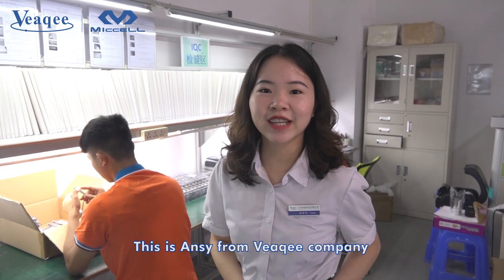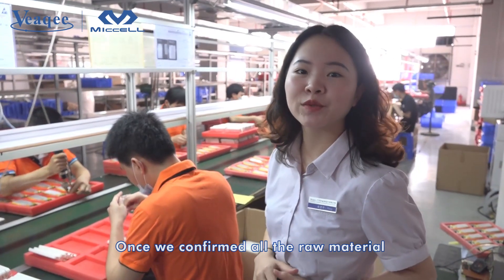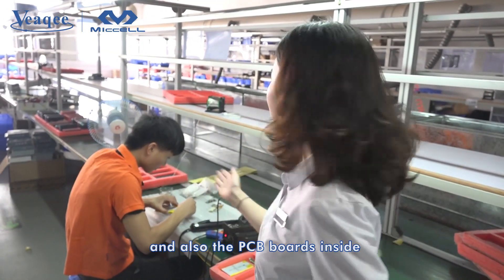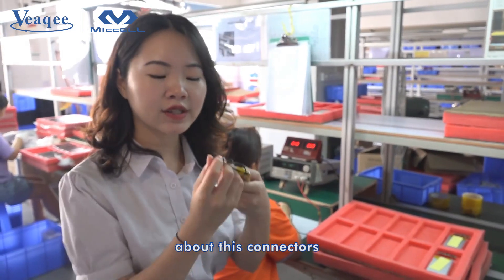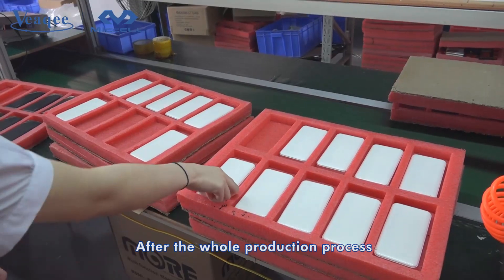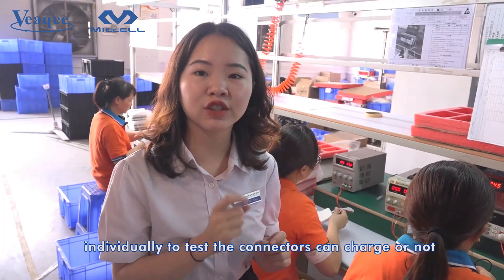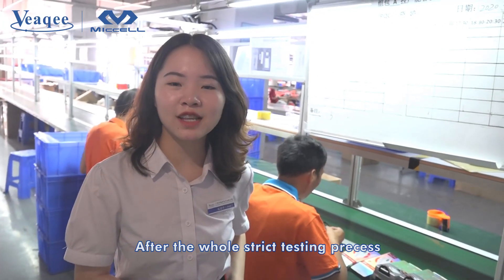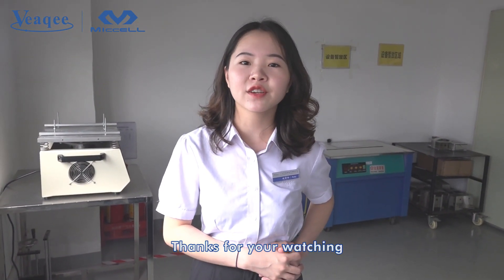Power Bank Manufacturing Process: How Veaqee Makes It Done?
Power banks have become widely popular due to the use of battery powered electronics, such as our smartphones. Some batteries are not powerful enough to last all day without needing to be recharged, so power banks are often a necessity!

The real question is: How are these portable chargers made? Follow our steps to find the answer now.

Here at Veaqee's factory, you can see the whole production process:

▶Attach the Battery: The terminals are attached to the positive and negative ends of the lithium-ion battery using soldering.

▶Assemble the Circuit Board: Printed Circuit Board Assembly (PCBA) where the electric components are soldered on to the circuit board.

▶Solder the Batteries: The batteries are soldered to the circuit board by the terminals. The newly conjoined circuit boards and batteries are then sent down a conveyor belt for the next step.

▶Test the Power Bank: A DC Power Tester is used to determine the current and voltage of the power banks. The power bank is tested through the USB and USB min ports on the circuit board.

▶Add Protective Housing: The battery and circuit board are encased in protective housing made of aluminum or ABS plastic.

▶Test Electrical Connections: The chargers are checked to make sure they can receive and produce a charge.

▶Test Battery Capacity: A burn-in test is performed to monitor the battery capacity of the newly produced power banks.

▶Add Label and Design: Labeling and design is added to the power banks using screen printing, pad printing, or laser engraving.

▶Final Inspection & Packaging: The power banks are given one final inspection before they are packaged and shipped to the destination.